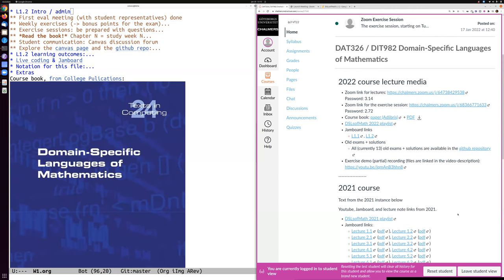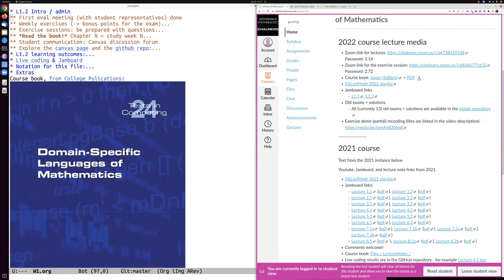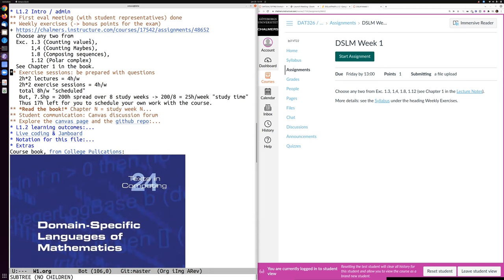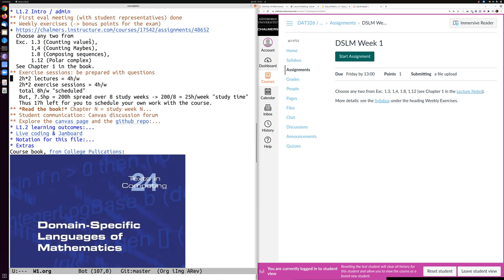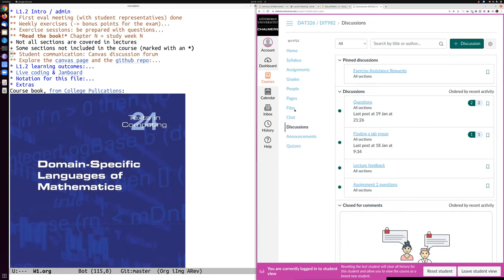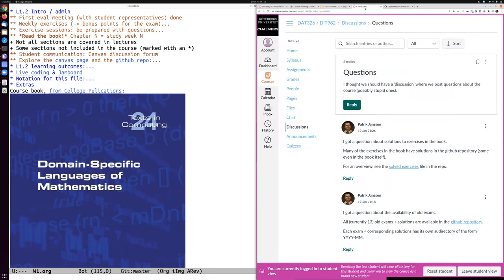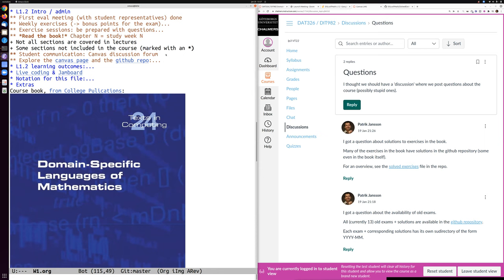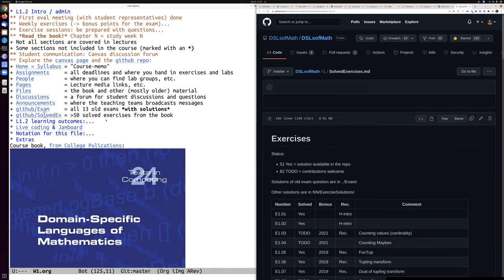DSLM 2022 L1.2.1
Underlying source code can be found in the repository:
This part is mainly "course admin + Q&A" - useful for students taking the course, but no new "subject content".